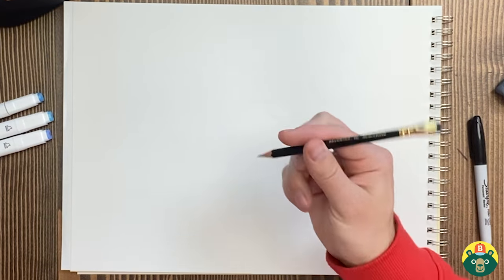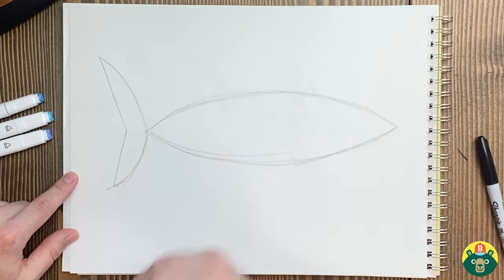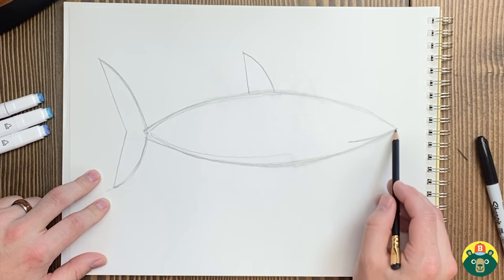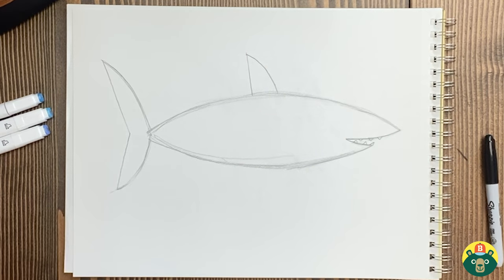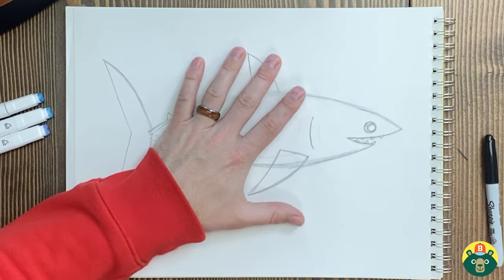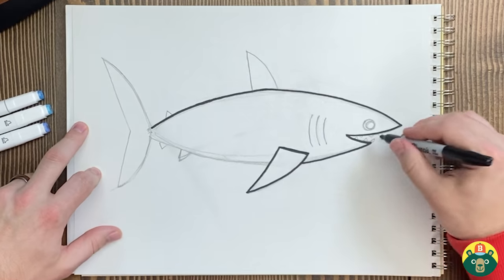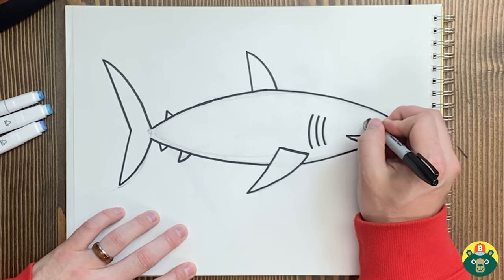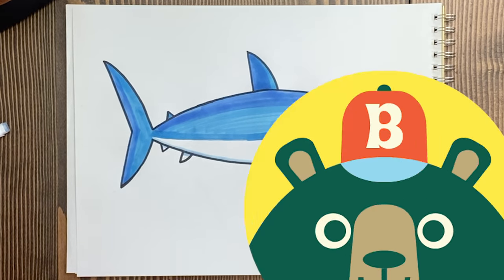How to Draw a SHARK! - [Episode 26]